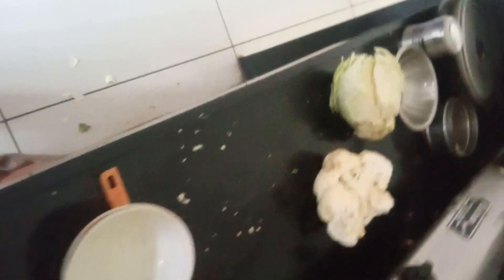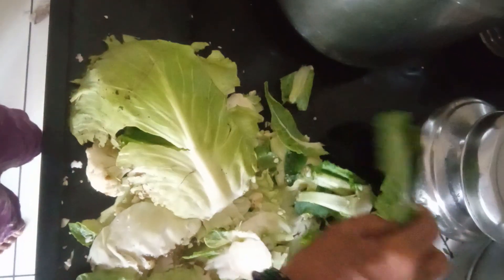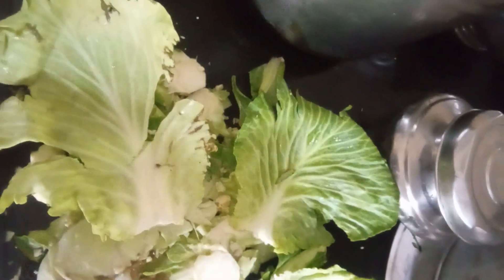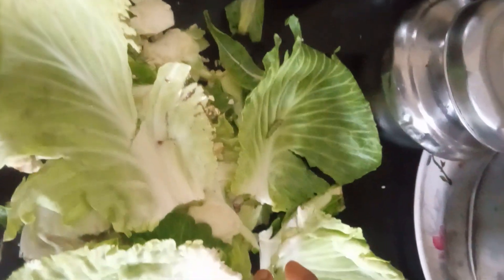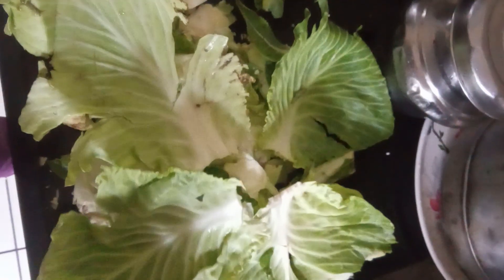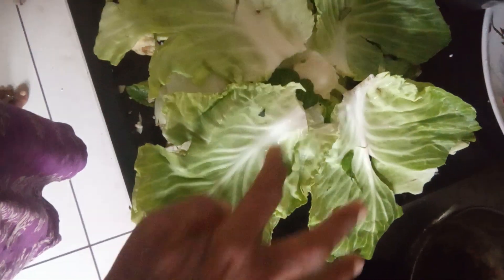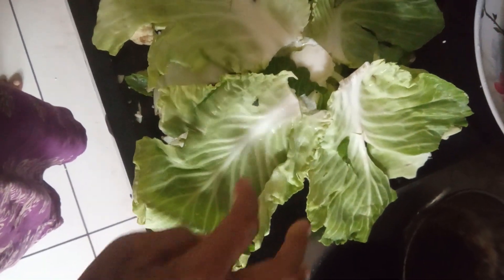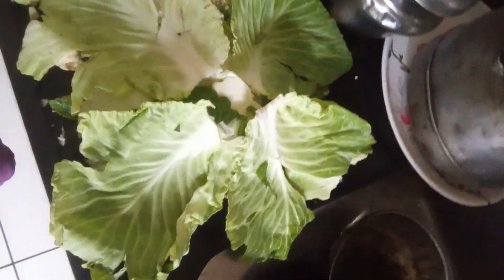super art ,super artist ,super imagination,super creation from best out of waste are given(1)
with in five videos these are given ,like subscribe tell ur family and all to do same all see know understand its implementation and apply it in our real life suituation